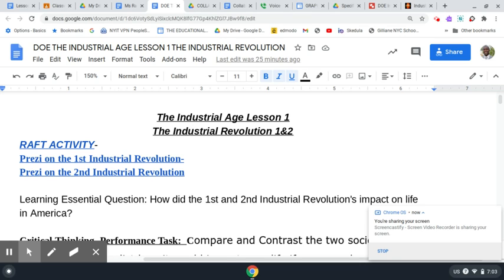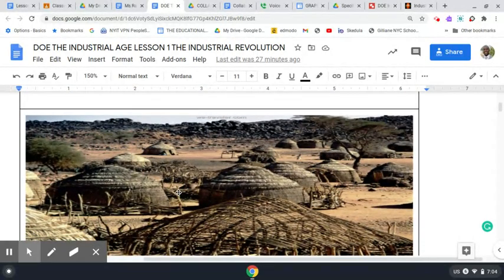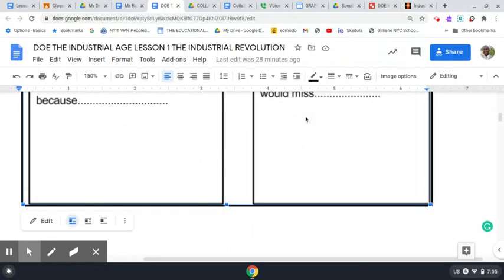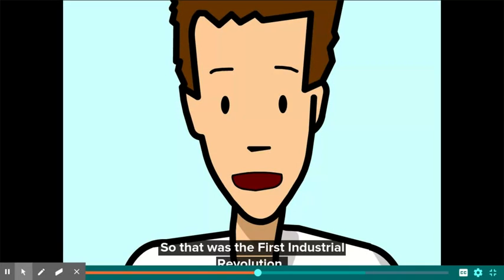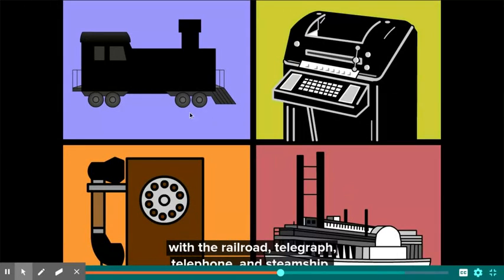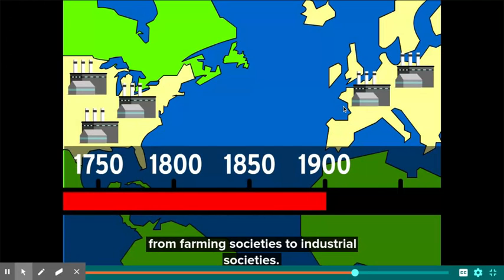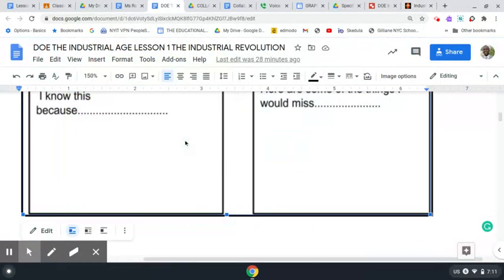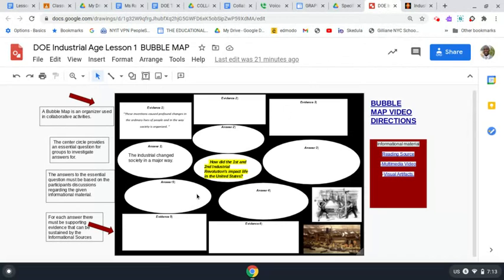INDUSTRIAL REVOLUTION AUDIO DIRECTION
COMPARING THE 1ST AND 2ND INDUSTRIAL REVOLUTIONS